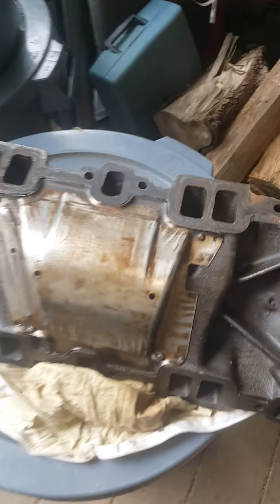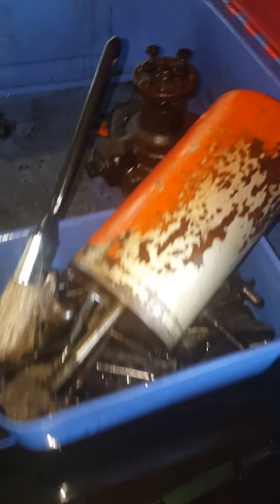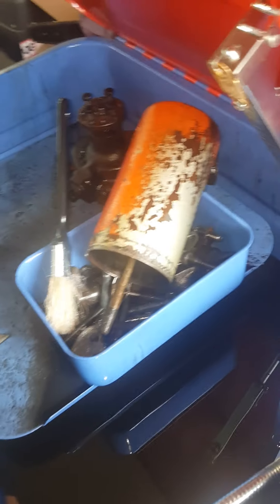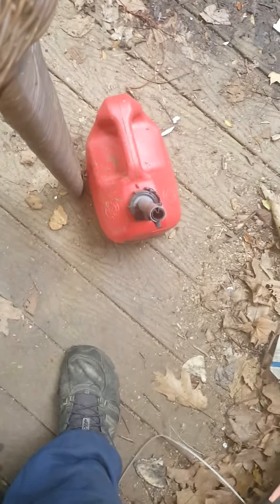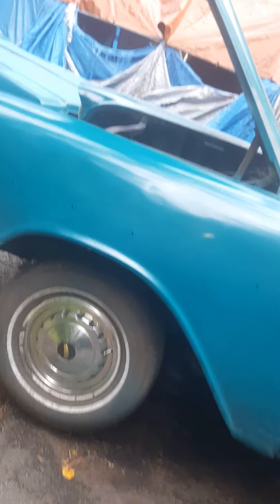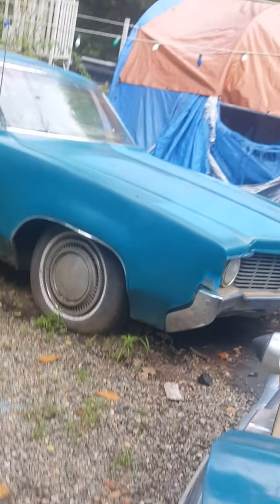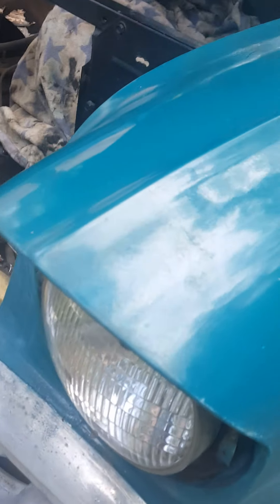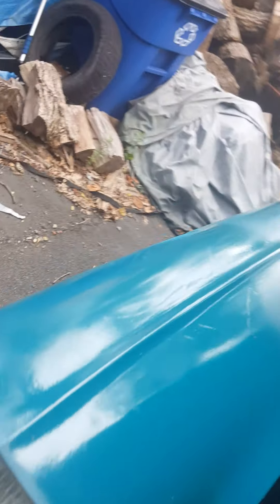finishing up on some things for the 57 Chevy Belair